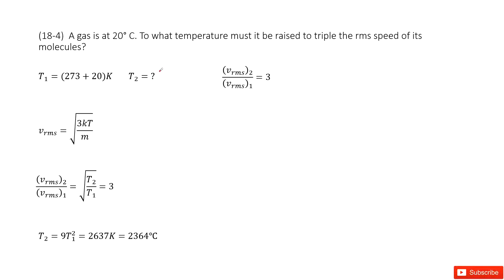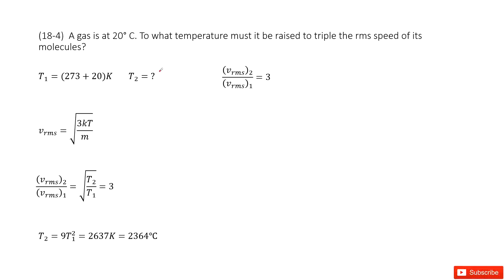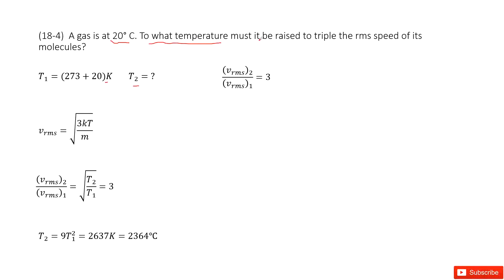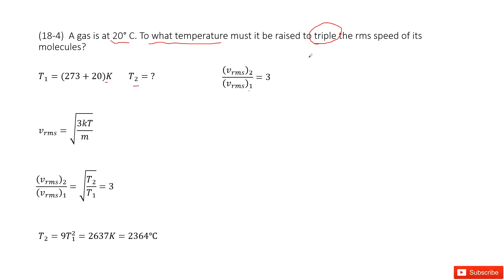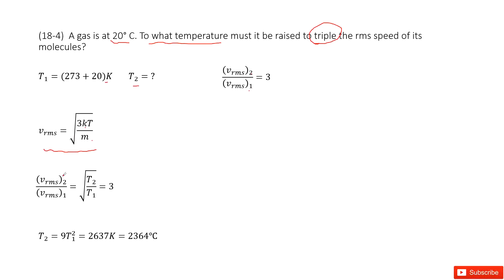(18-4) A gas is at 20° C. To what temperature must it be raised to triple the rms speed of its mole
(18-4)  A gas is at 20° C. To what temperature must it be raised to triple the rms speed of its molecules?